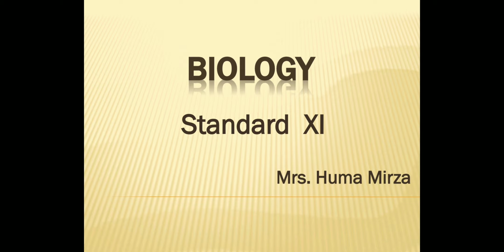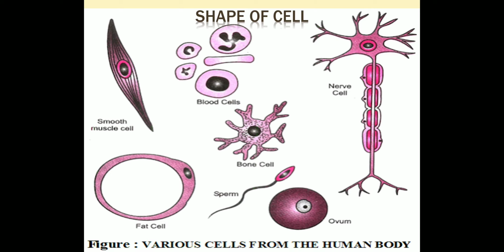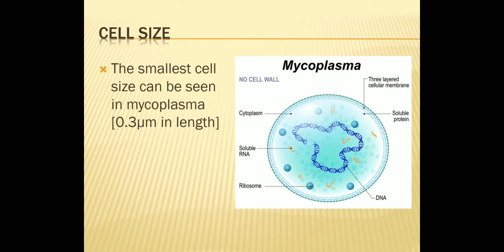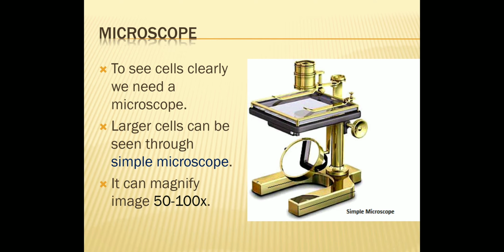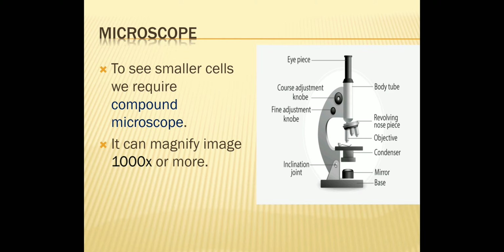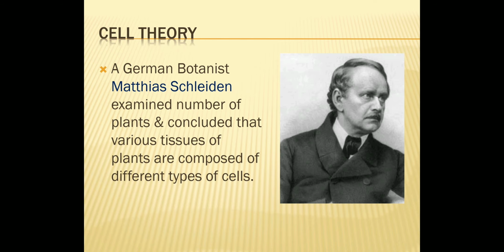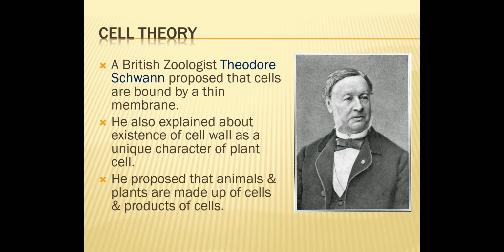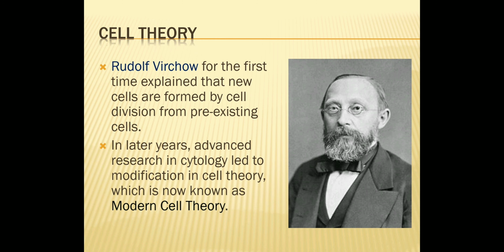Cell Structure & Organization- (PART I)